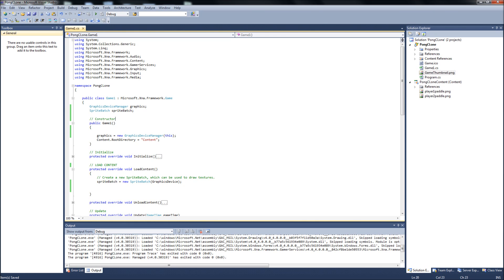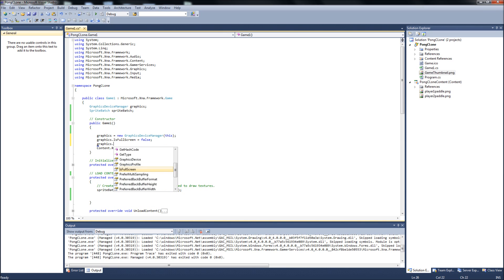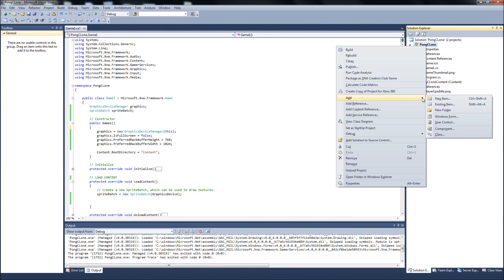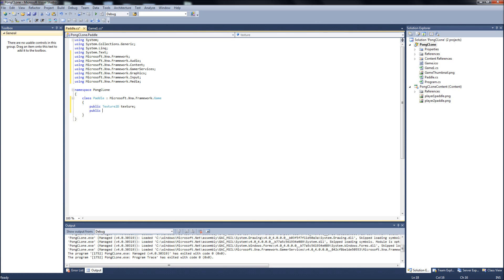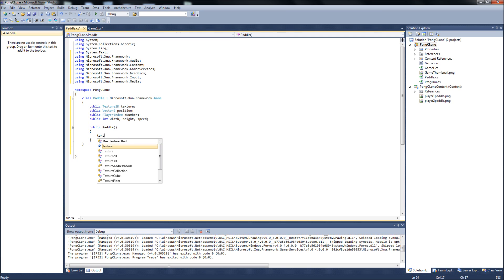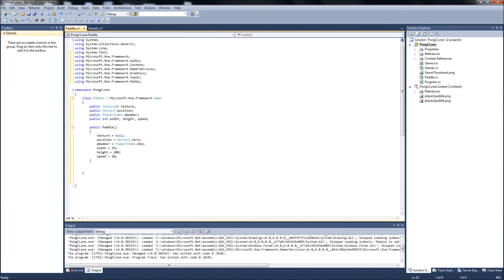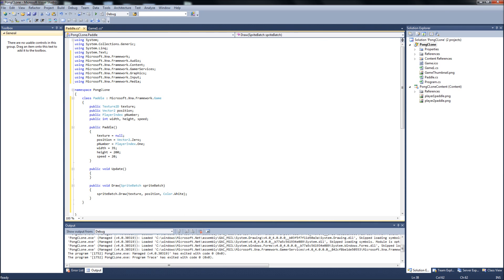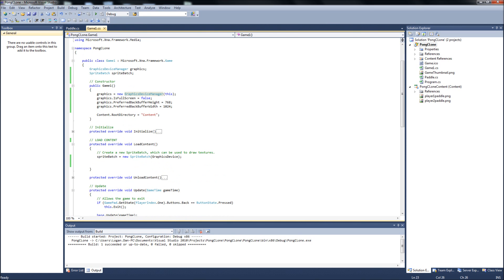Pong Clone Tutorial #2 - XNA - Paddle Class (1-2)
Sorry for the delay between vids, have been having upload problems at home. You'll be seeing uploads more frequently now!